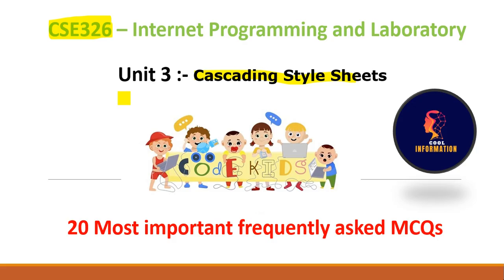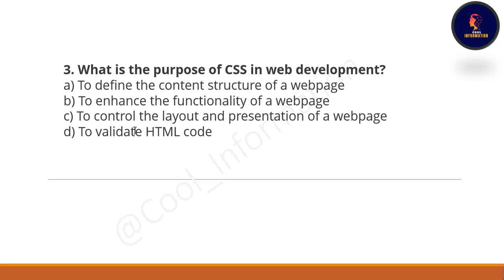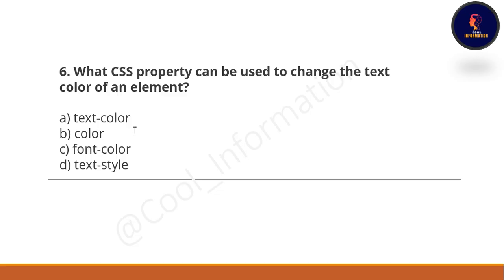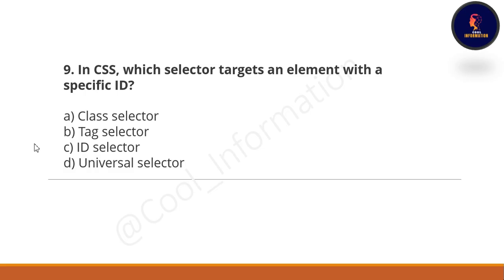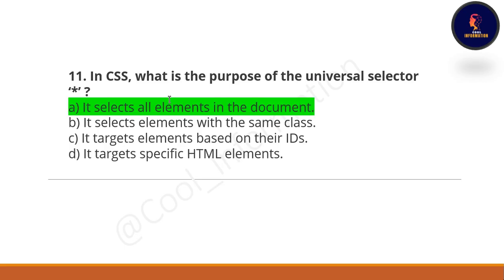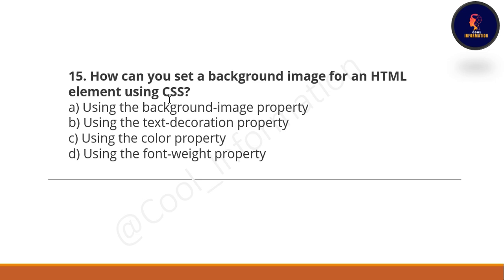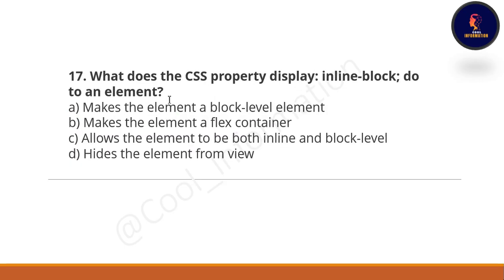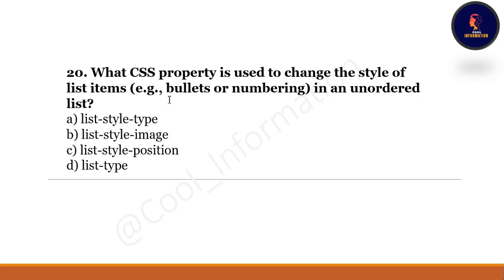CSS | Cascading Style Sheets | 20 Important MCQs | Unit 3 | CSE326 | LPU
In this video, I will let you know 20 Most important and Frequently asked MCQs of Unit 3 which is Cascading Style Sheets  of Subject code CSE326 ( INTERNET PROGRAMMING LABORATORY ). Please do watch the complete video for in-depth information.

html
html questions mcq
html question paper
html questions asked in interview
html questions for joa
html question bank solution
html mcq questions with answers in hindi
html mcq questions with answers
html mcq
html mcqs
top 100 html mcqs
html interview questions and answers
html mcq questions and answers
top 100 html mcqs with answers
html questions and answers
html questions for interview
html questions
html questions and answers in hindi
html questions and answers in english
html quiz questions and answers
html quiz
html quick revision
html questions for competitive exams
html mcq quiz
html objective question
html multiple choice questions
html me image kaise lagaye
html me background image kaise lagaye
html me form kaise banaye
html marquee tag
html me website kaise bnaye
html me background color kaise lagaye
html mcq for all exams
mcq on html
html mcq class 10
html mcqs for joa it
html mcq o level
html mcq class 7
html mcq for tcs
html mcq class 9
html multiple choice questions and answers

Link to our Instagram Page:

Topics covered in this video:
Most important MCQs of cse 326

Unit III
Cascading Style Sheets : CSS rules like link and style, types of CSS, CSS properties like text
controlling and text formatting, CSS selectors like type, id, class, Introduction To CSS and types of
CSS, Introduction To CSS, Inline CSS, internal CSS and external CSS, CSS Box Model- Padding,
Margin, Border, Div and Span Tag in CSS, Working with background Images